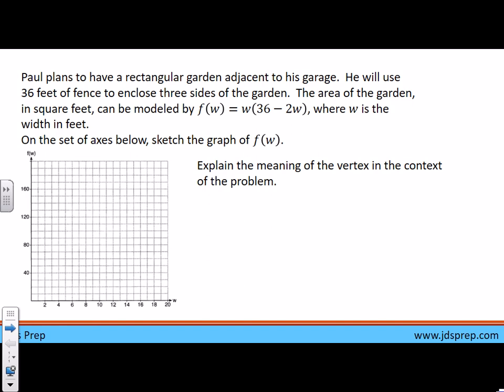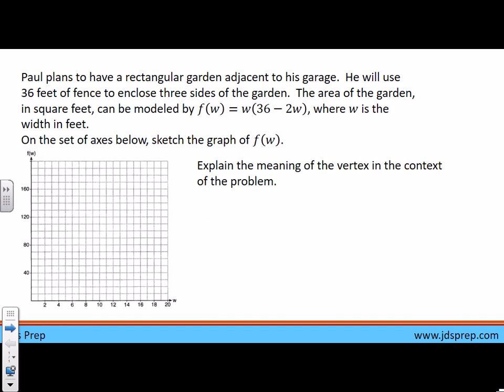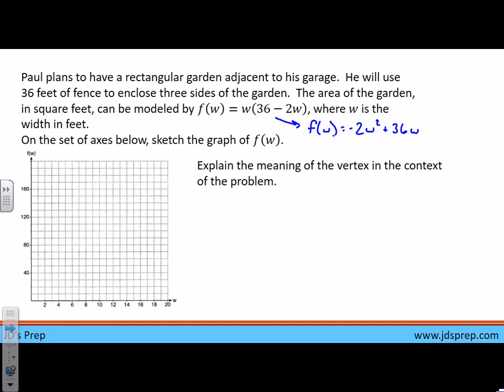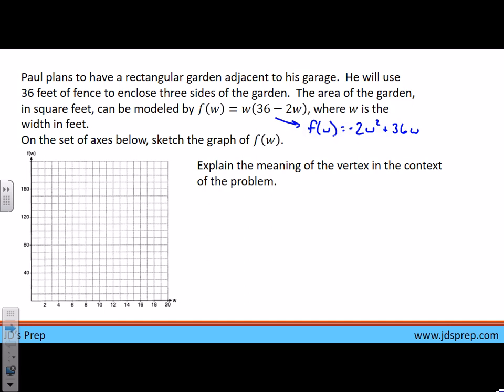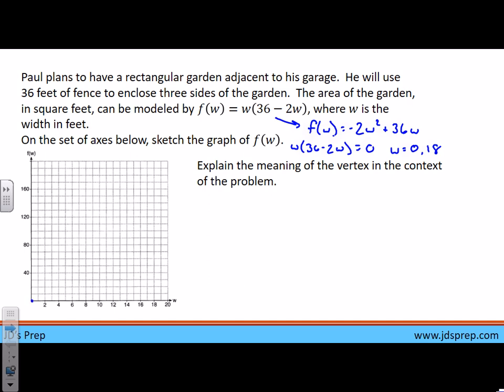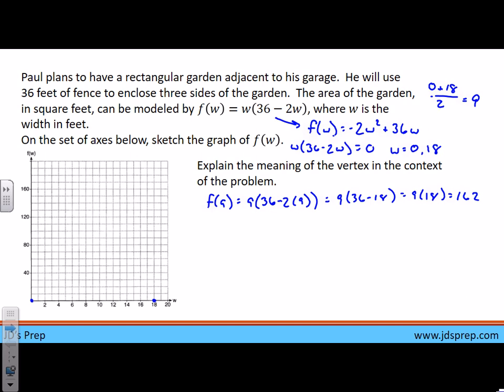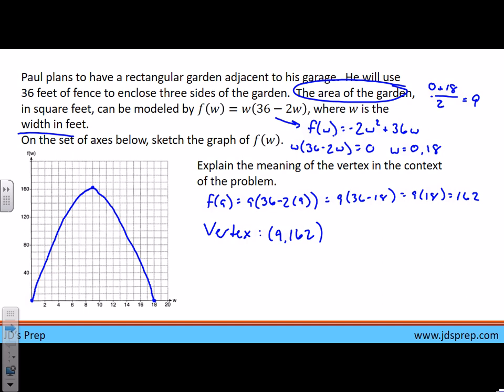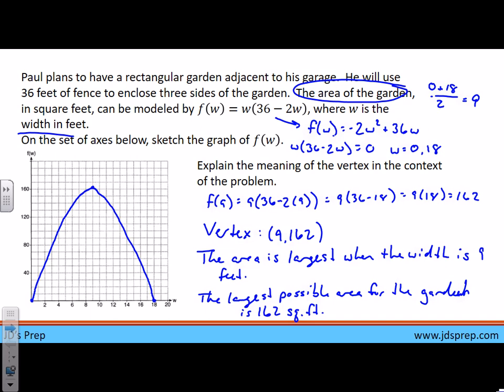A1 08 18 36